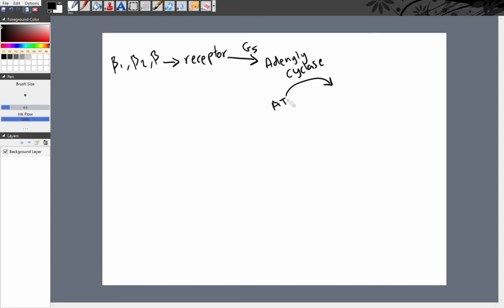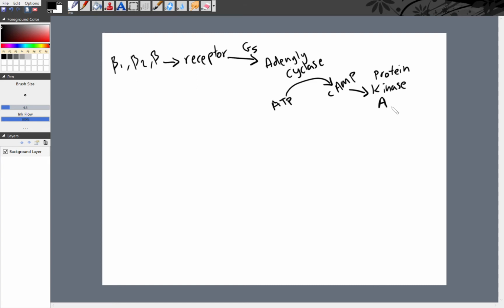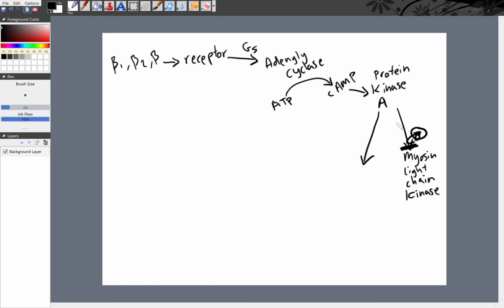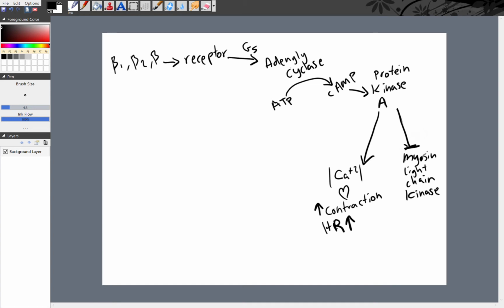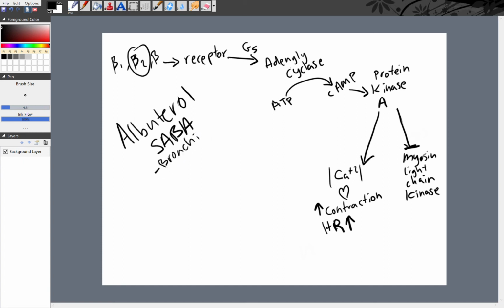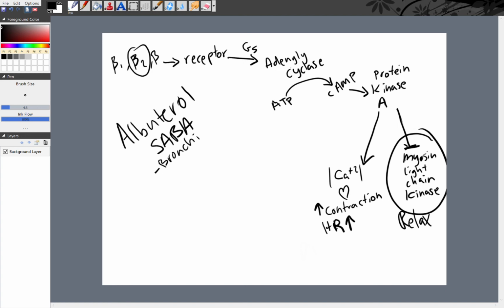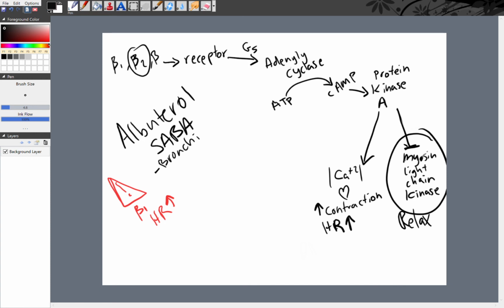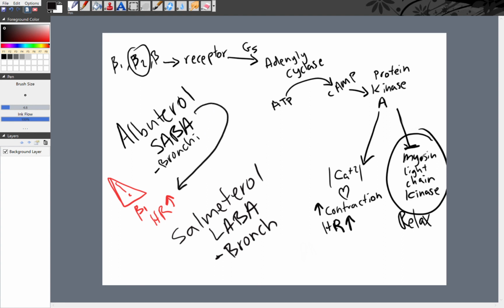SABA and LABA drug pathway tutorial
Gs does not lead to the production of ATP it only stimulates the conversion of ATP to cAMP